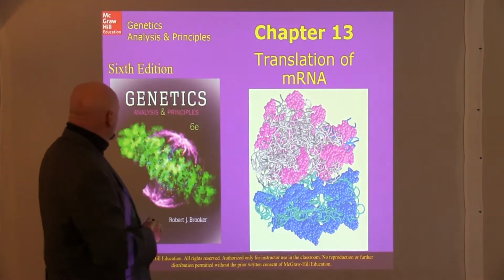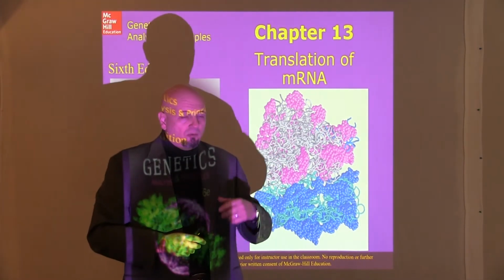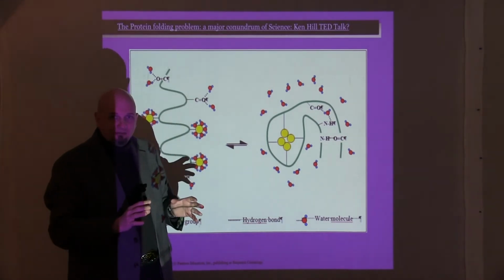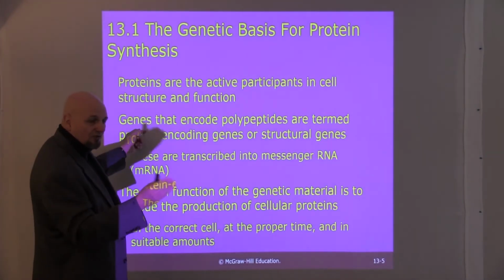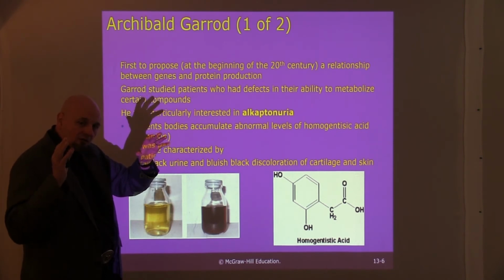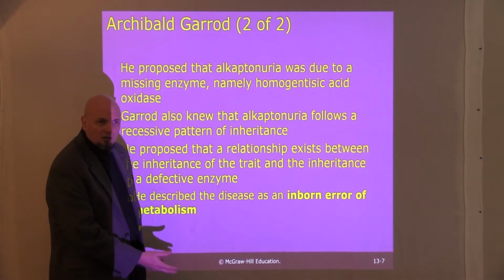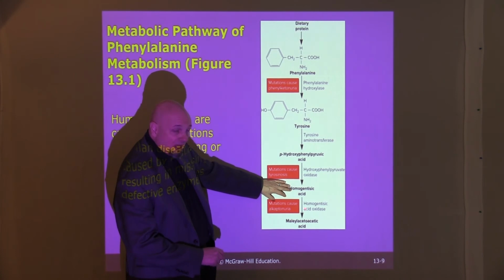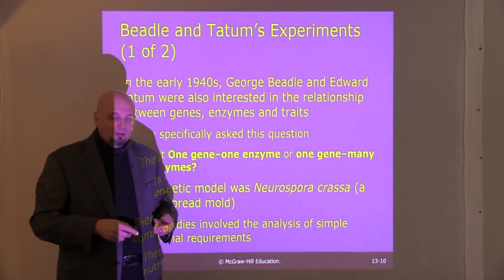Rohde Molecular Genetics Chapter 13 part 1